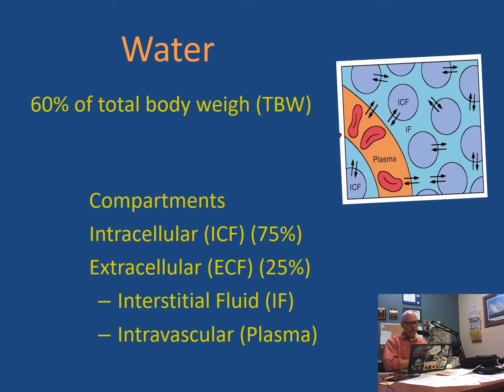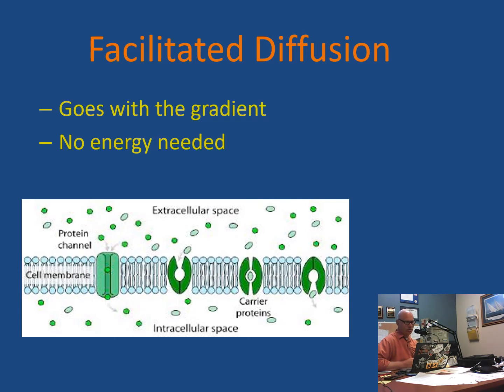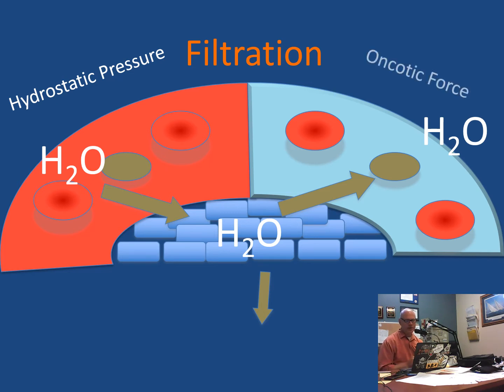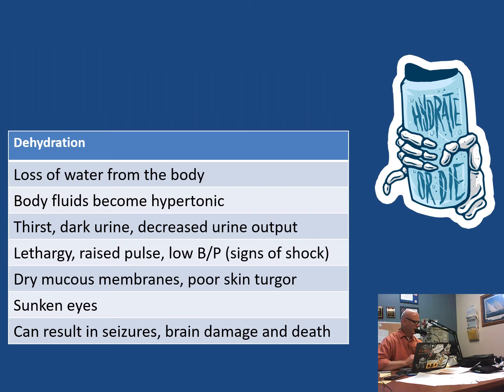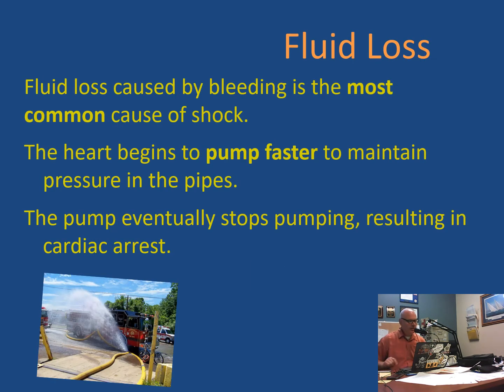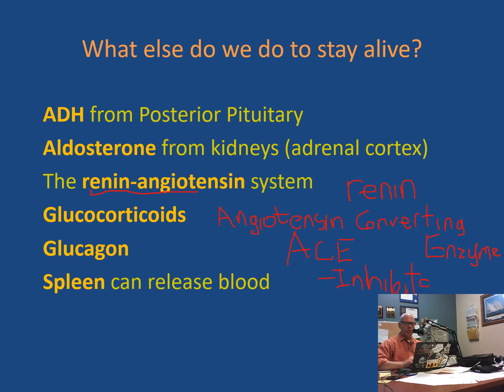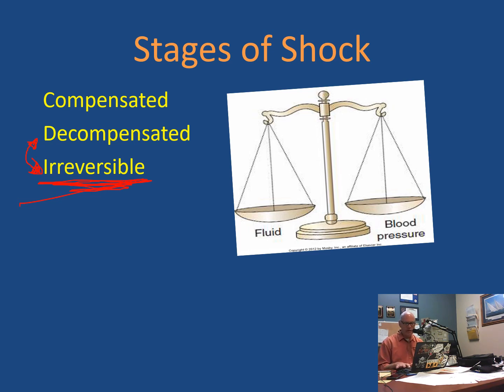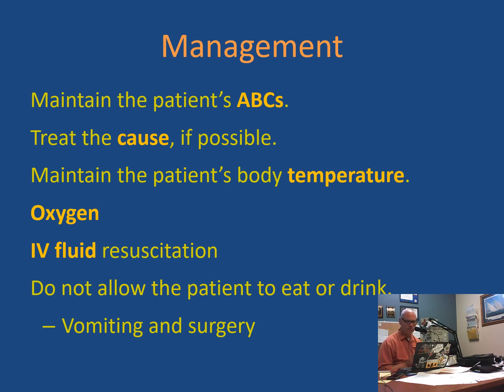Fluid, Electrolytes and Shock (2020)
This is a presentation for a paramedic class at the very beginning of the course.  This covers water in the human body, electrolytes, diffusion and shock.